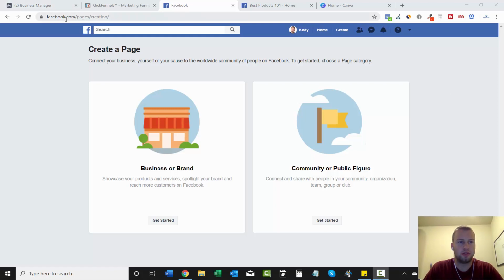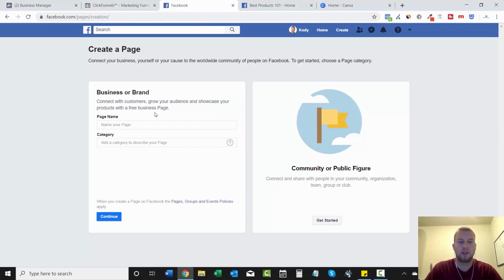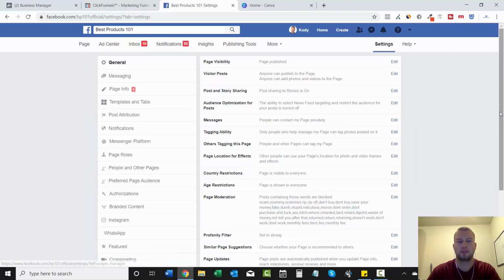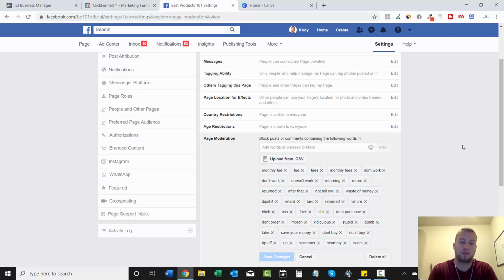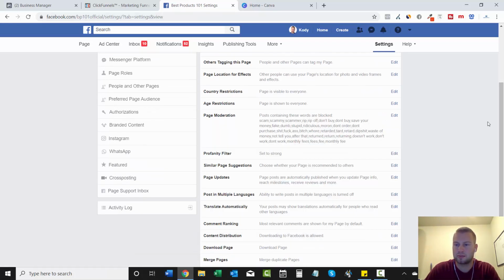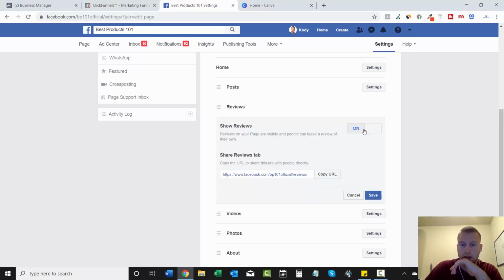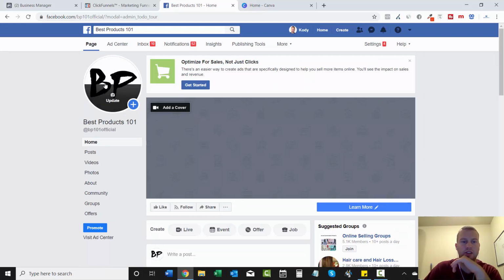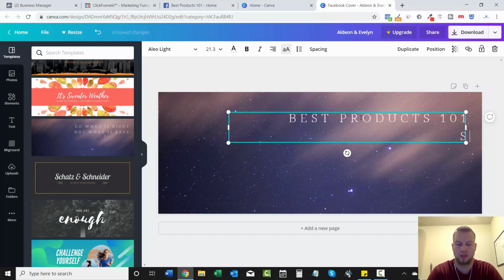Creating Your Facebook Fan Page Tutorial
In this video I show you how to create a Facebook fan page tutorial. Creating your Facebook page is an important and necessary step when running Facebook Ads!

There are a few important things to do when creating your Facebook Fan Page.

1.) Turn on the profanity filter (You don't want people swearing in the comment section)

2.) Page moderation: You can also add in other keywords to block when people try to comment them. (Example: scam, stupid, dumb, etc..)

3.) Turn off reviews. There's a lot of people that get ticked off very easily and you don't want them to leave negative reviews.

These are just my personal preferences when creating Facebook Fan Pages.